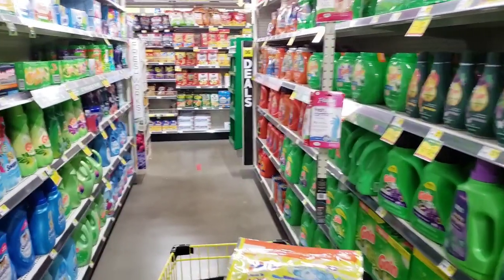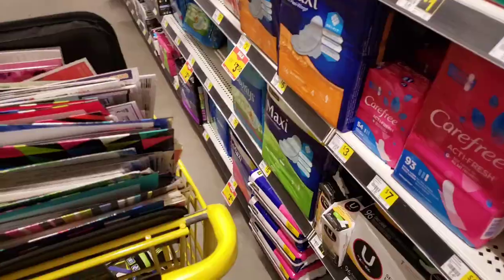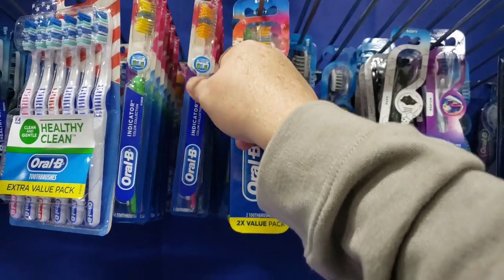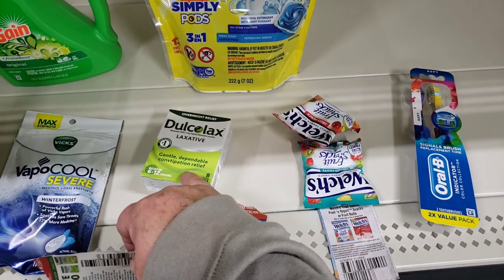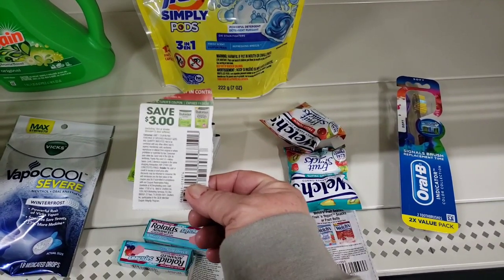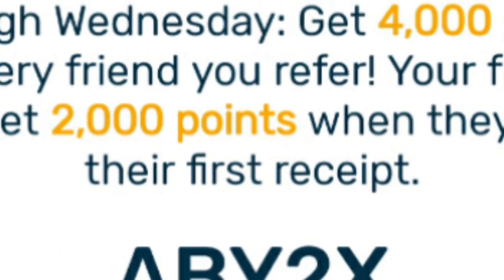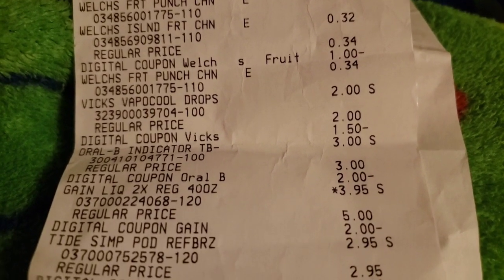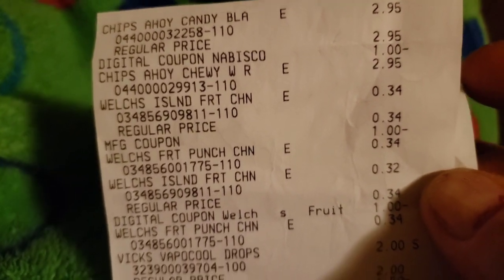Dollar General 😱GLITCHES😱 and cheap💣 deals to do this week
in this video I'm in store doing old and new glitches at dollar General for this week as well as cheap deals to do

join me on ibotta use my code
Hey! Thought you'd like to try Ibotta, a cash back rewards app that I use to make real money every time I shop for groceries, online purchases, and more!

join me on fetch rewards
Want an easy way to earn gift cards? Sign up for Fetch Rewards with this link, and you’ll get $2 in Rewards when you snap your first receipt